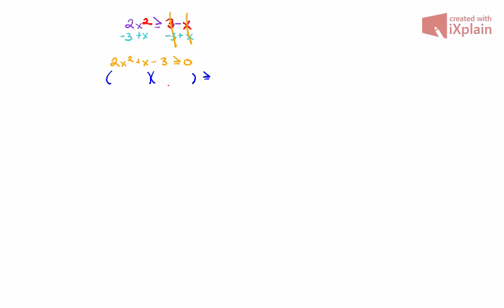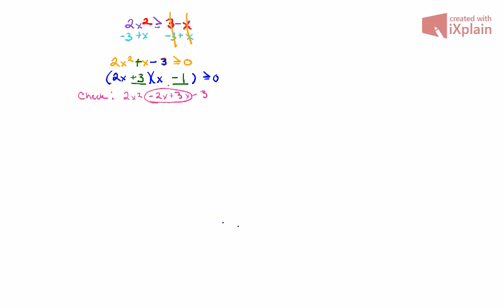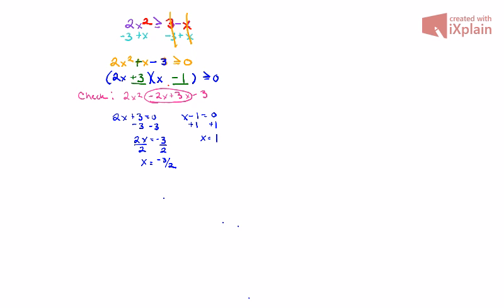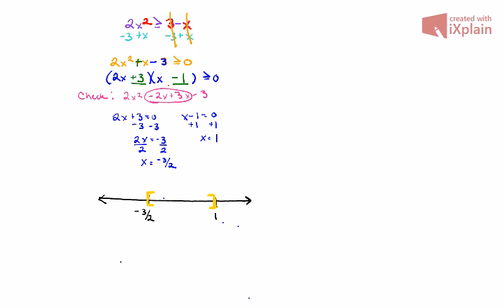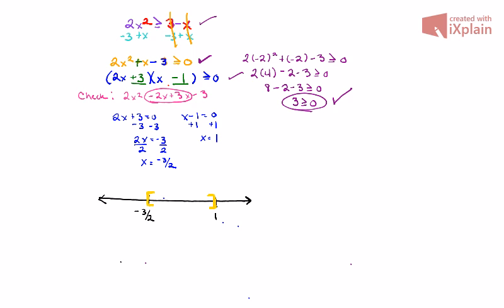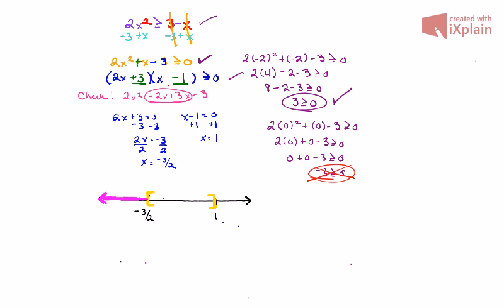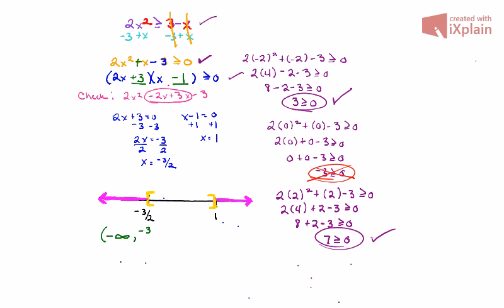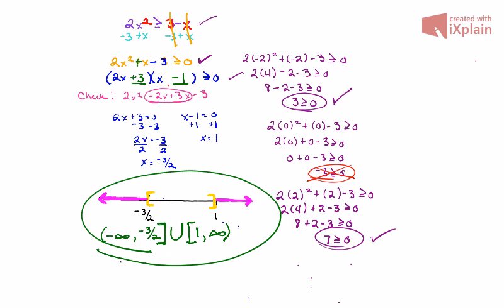MAT150 Section1 7 #63